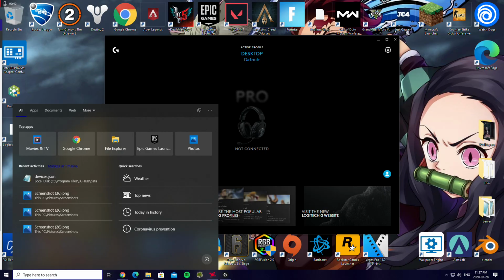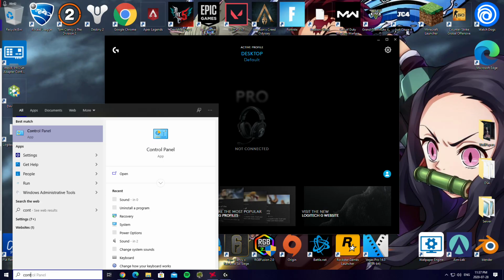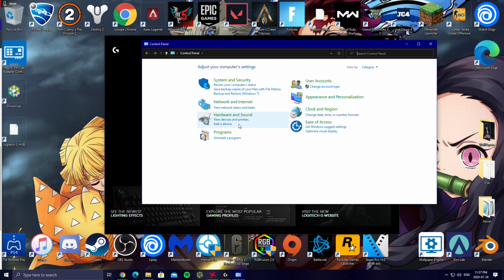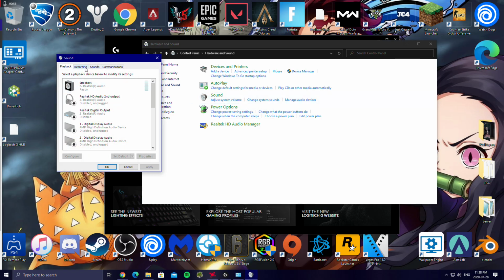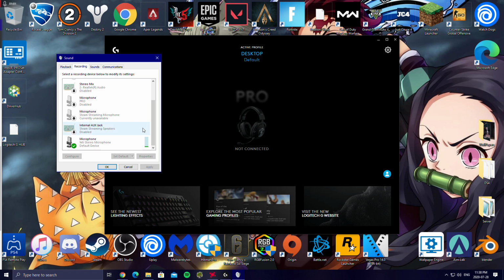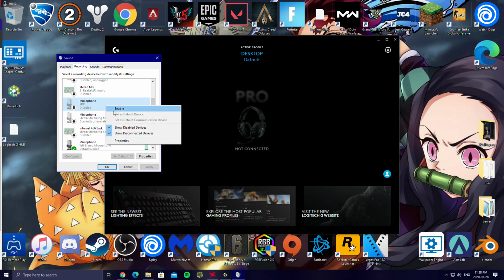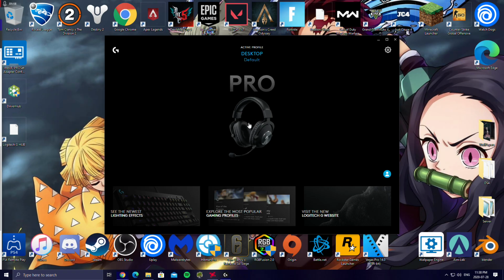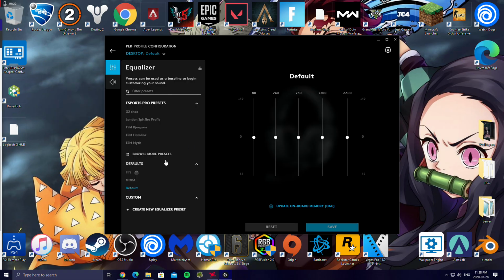Logitech G Pro X shows not connected when using G Hub FIX..